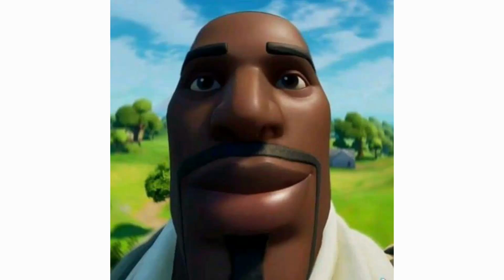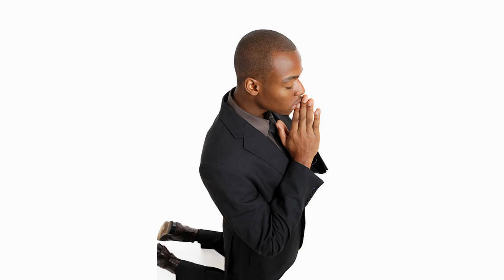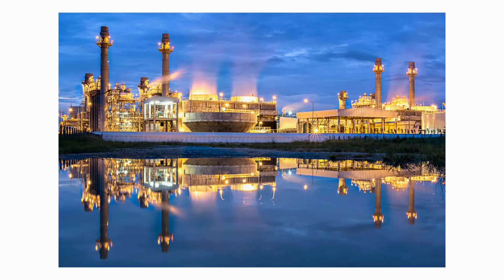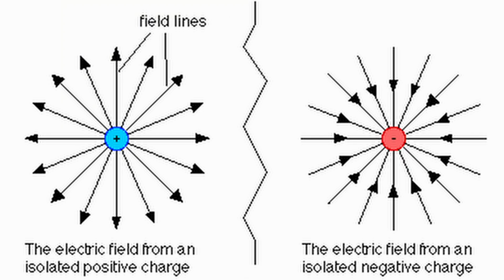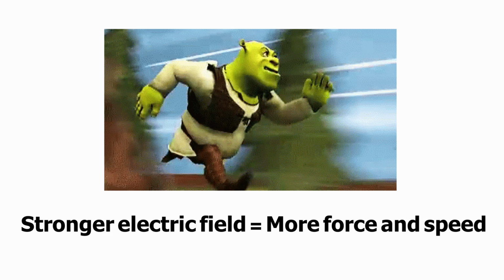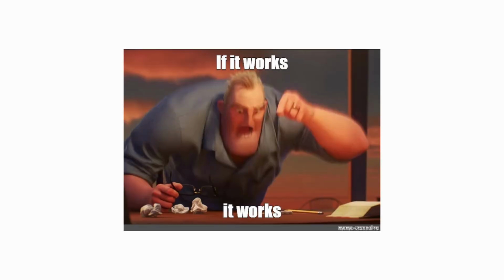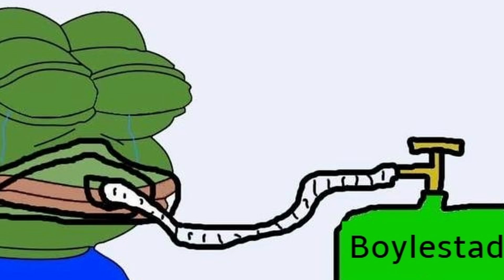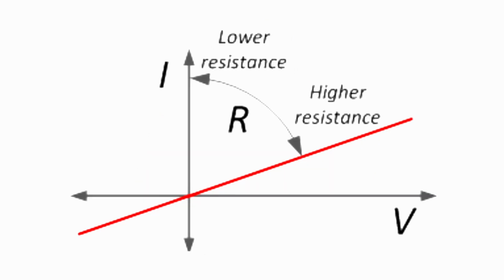Everything You Need to Know About Electricity (In a Nutshell)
I try to explain in under 4 minutes the concepts related to electricity while my brainrot add memes.